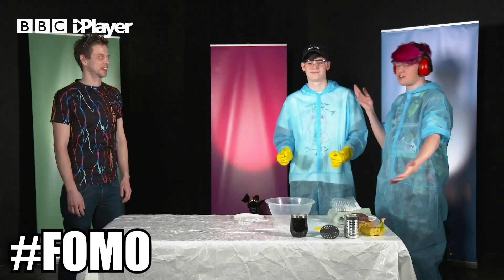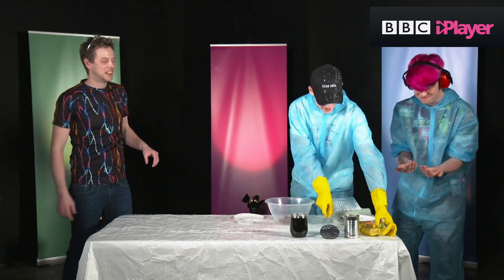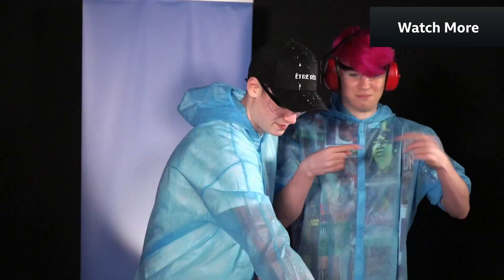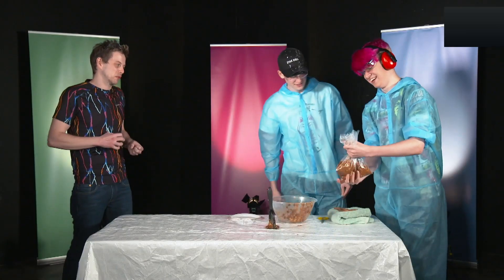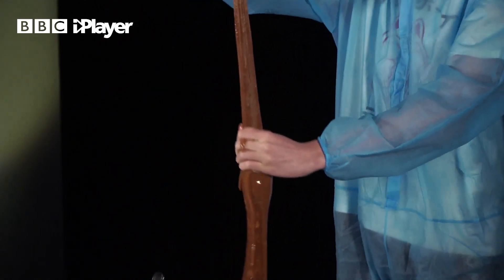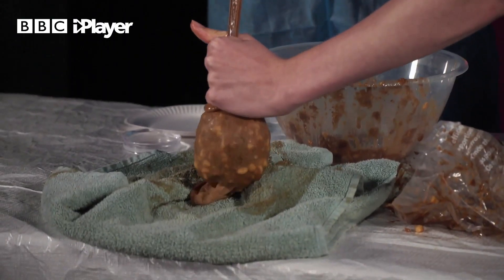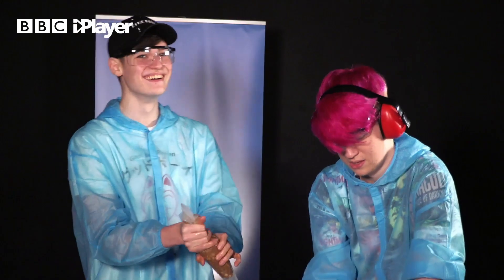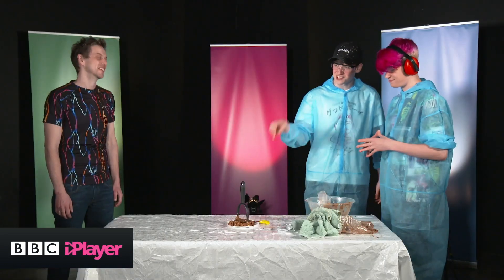How POO is made! 💩 | Max & Harvey FOMO | CBBC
Max and Harvey make POO with Doctor Nate! Learn all about what happens to your food after you eat it! What does you stomach and intestines do? Find out why they help make poop!

Note: Don't try this at home as Doctor Nate is a trained professional.

Watch FOMO as Max and Harvey bring you up to speed with all things CBBC and more!